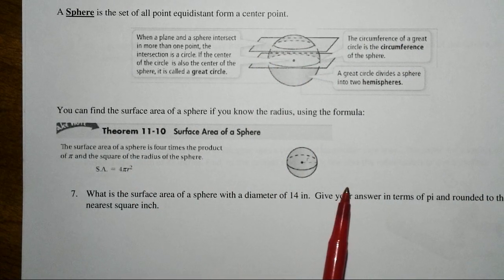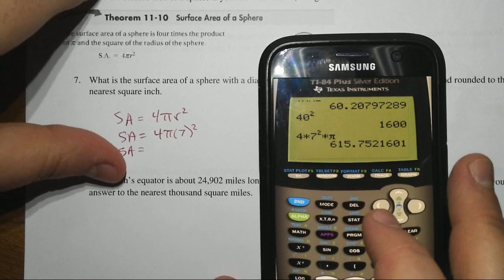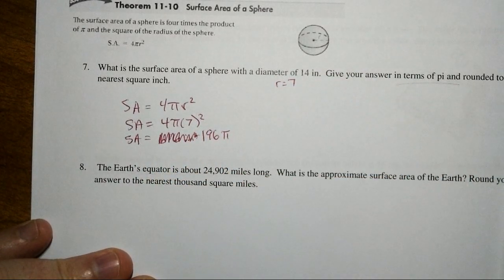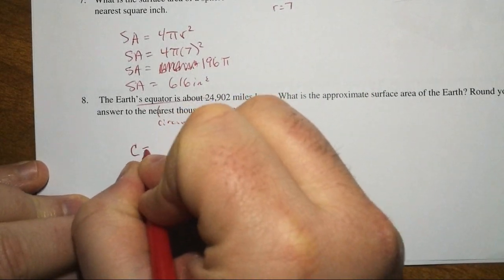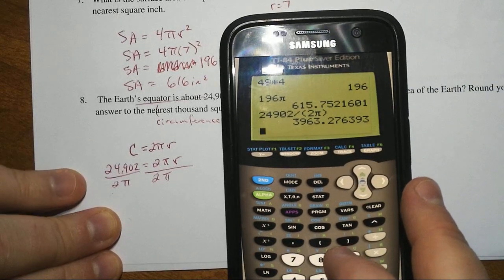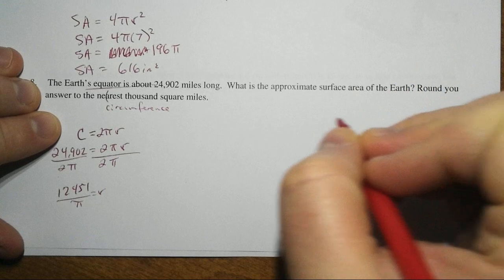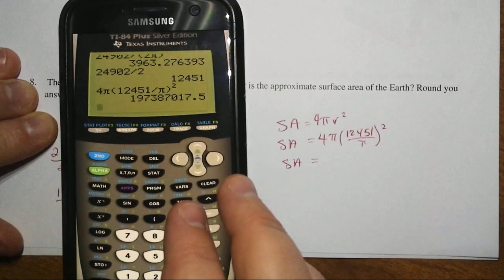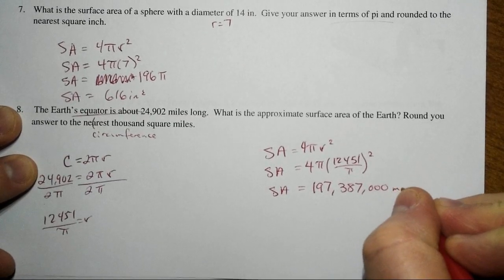8-3 Circles and Circular Figures LA and SA